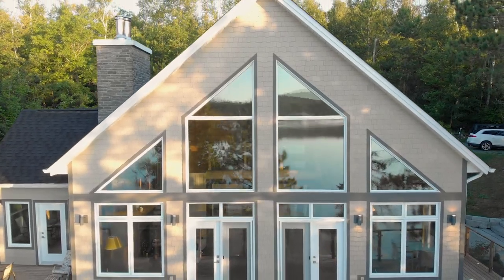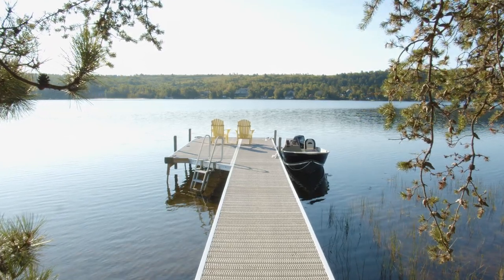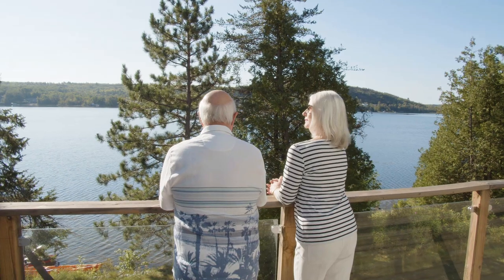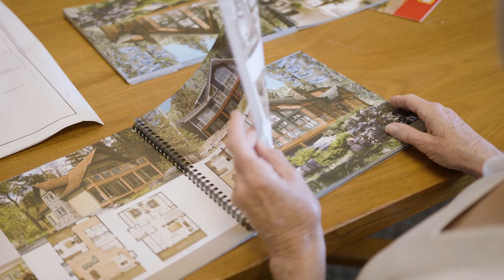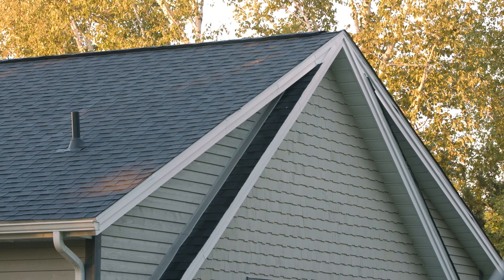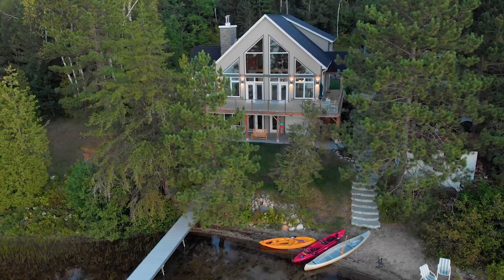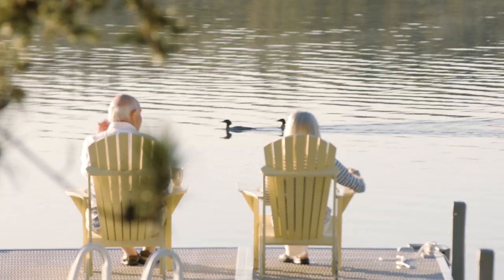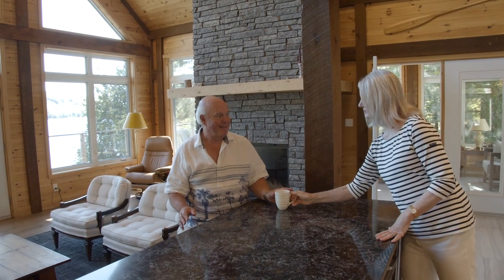Here’s How to Build Your dreamhome or cottage with Beaver Homes and Cottages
Here’s How Beaver Homes and Cottages helped the Taylor’s design and build a cottage they love for themselves, and future generations.

0:00 Intro
0:33 History of the property
1:26 The plan
1:44 The design book
2:06 Picking features
2:22 Site preparation
3:05 Collaboration
3:41 Design
4:31 Conclusion